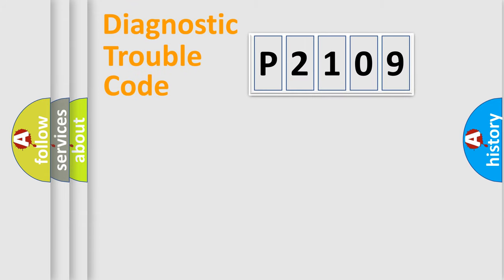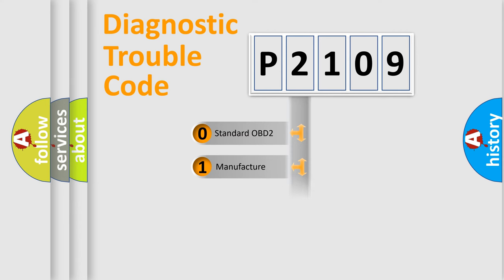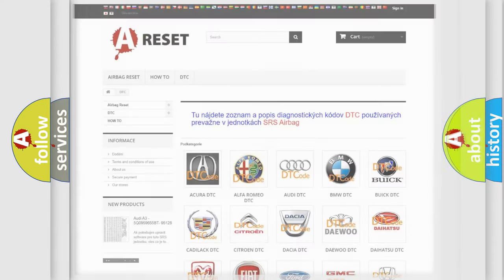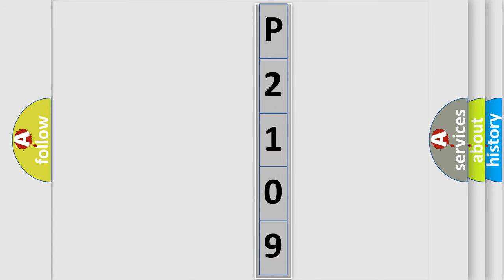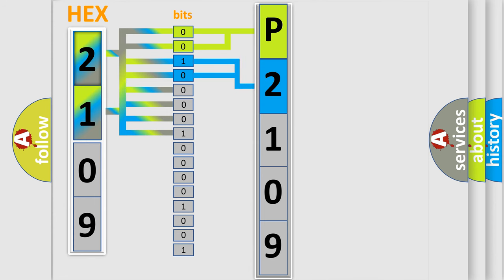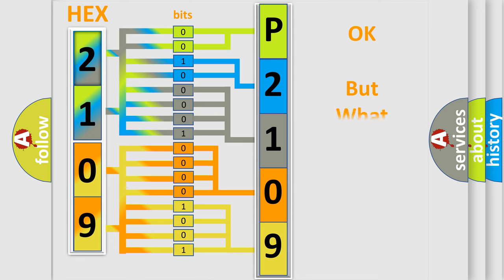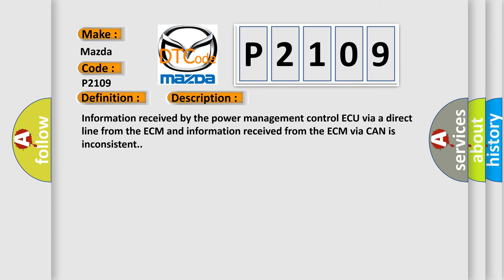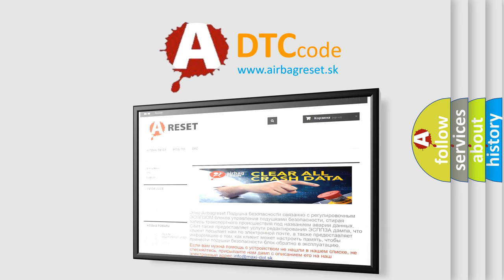DTC Mazda P2109 Short Explanation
Contents:
0:21 Basic DTC analysis according to OBD2 protocol standard.
1:48 Insight into programming
2:58 A diagnostically understandable description of the Diagnostic Trouble Code
3:05 Basic error definition

Make:
Mazda
Code:
P2109
Definition:
Runnable Signal Malfunction
Description:
Information received by the power management control ECU via a direct line from the ECM and information received from the ECM via CAN is inconsistent.
Cause:
 AM2 fuse MAIN fuse Power management control ECU SFI system Wire harness or connector